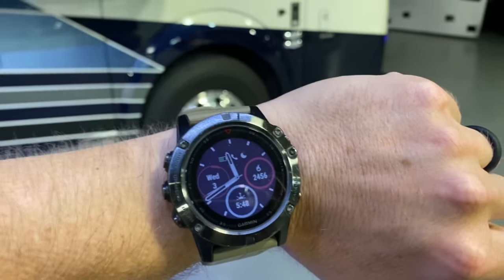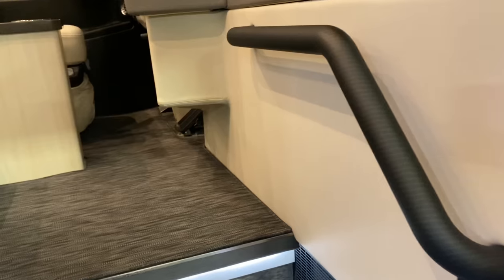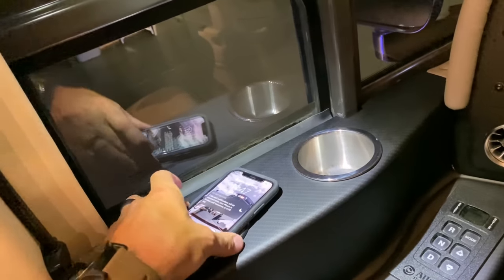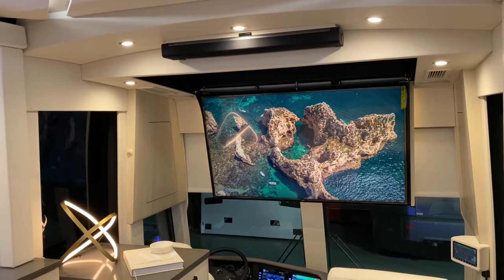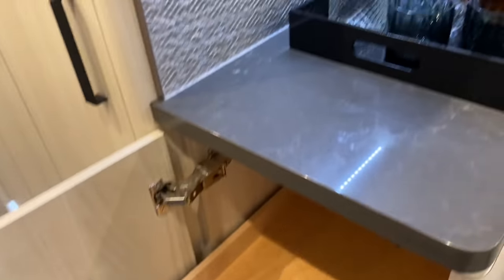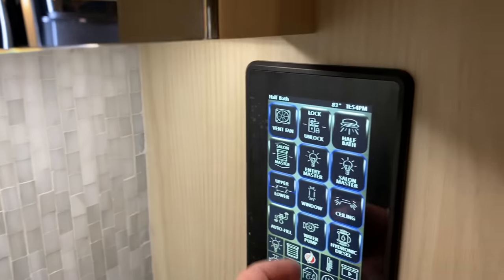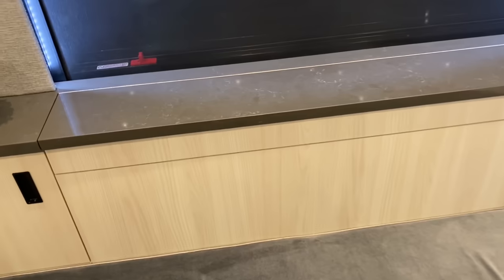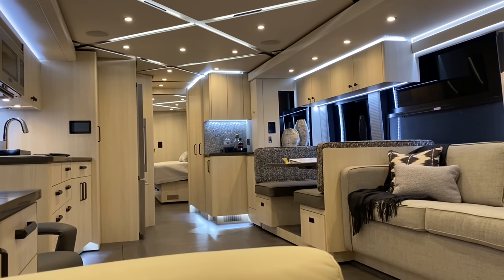2021 Featherlite Vantaré #0447, "Mykonos"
Bask in the beauty of the ultimate motorcoach and Featherlite President, Jimmy Adams, takes you on a tour of this new 2021 Featherlite Coaches bath and a half, quad-slide Prevost conversion coach.